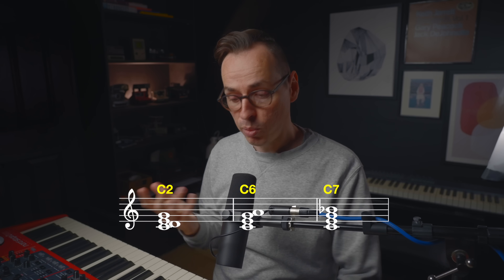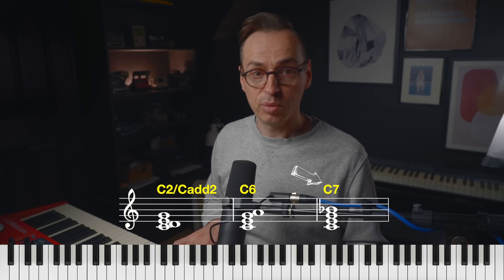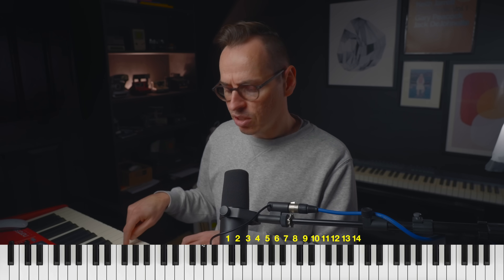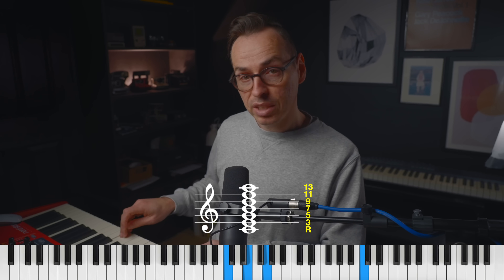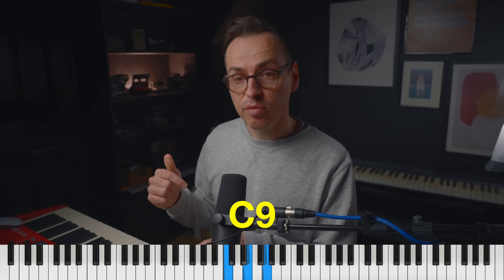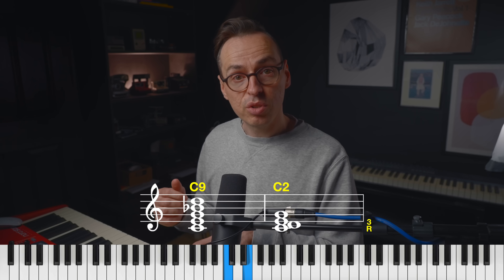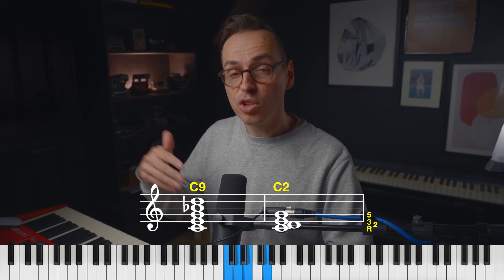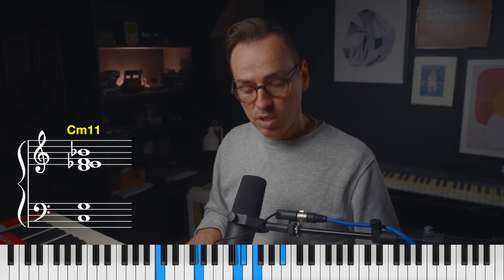Understanding Chord Extension Numbers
This is a topic that I've noticed a number of my students are confused by or have a misunderstanding of so maybe there are a few others out there that might appreciate some clarification. Hopefully it helps.
I'd be interested to know if people have differing opinions on the subject too.

Big thanks to all my Patreon supporters, special thanks to Peter Trickett, Ryan Harris, Svilen Stoilov, Chris Davis, Brian Hook, J. Paul Sokal, David Schneider, Justin Reynolds, Darrius Thompson and SamsungNow.

Michael

My Equipment:
Nord Stage 2EX Keyboard (this is the upgraded Stage 4)
Main Camera
2nd Camera
Audio interface
Main Light